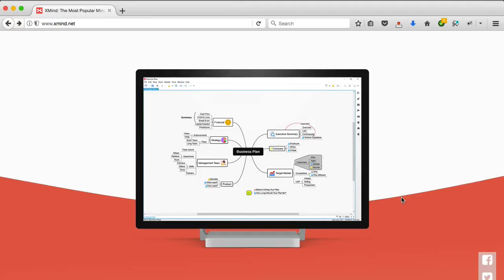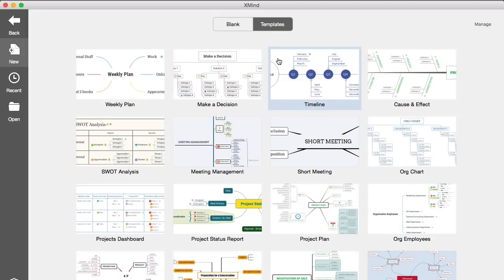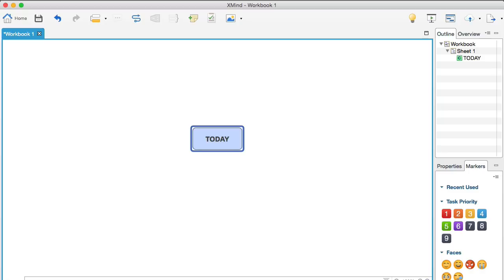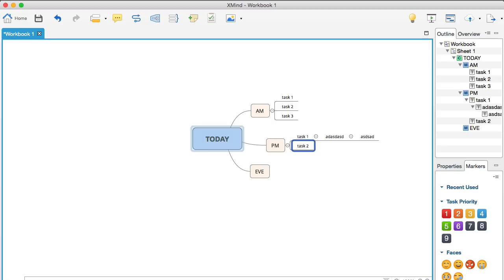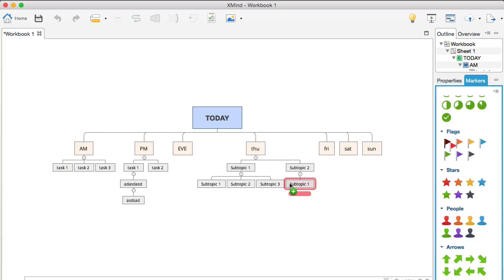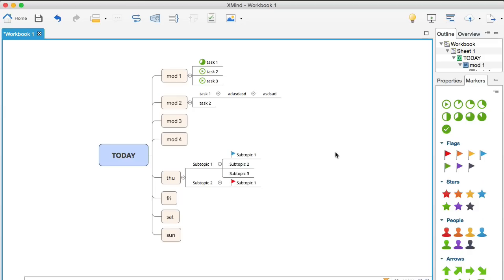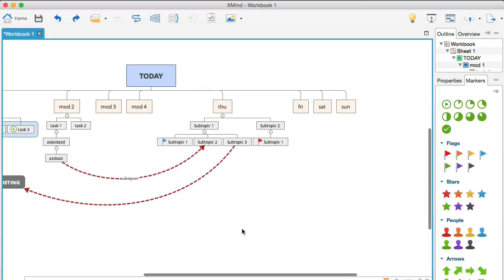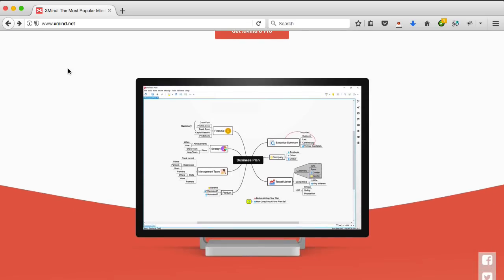Best Mind Mapping Software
Here's my all-time BEST mind mapping software tool. This mind mapping app is super powerful and can be used for free (I contacted and verified this with Xmind support). Check this out.

I have been using mind mapping tools for brainstorming and organising my day and my projects for years now, and nothing comes close to this software.

The incredible thing is that you can use it for free.

There's also a pinned comment with the response I received from Xmind confirming how to use the software for free.

This video tutorial includes:

▶ a step by step explanation of the mind mapping software.
▶ how I use it (with an example).
▶ handy tips for creating your mind maps super fast.